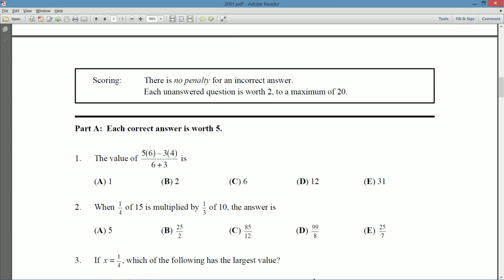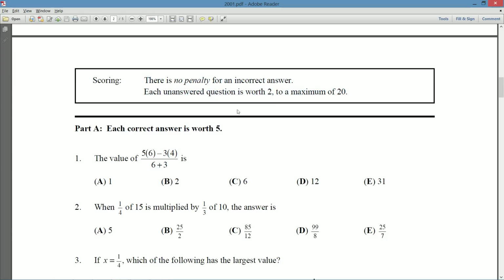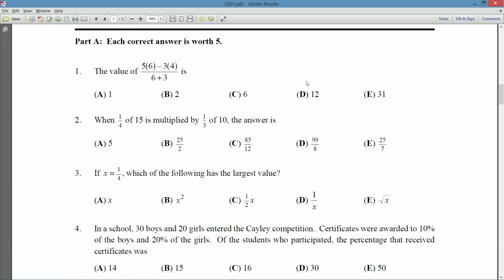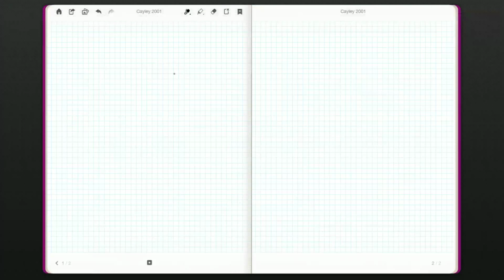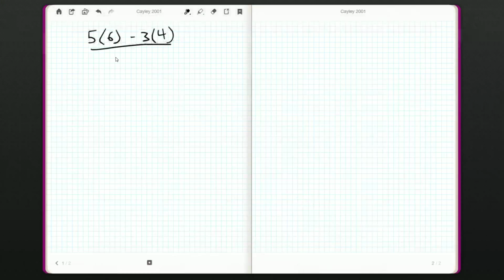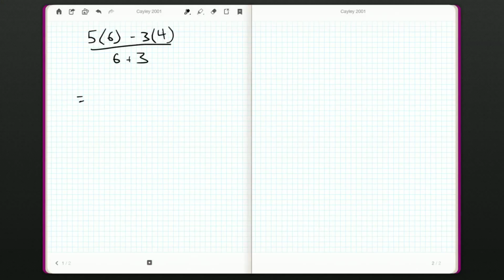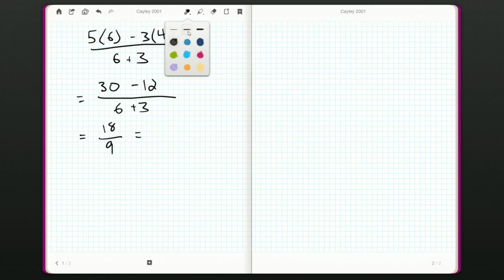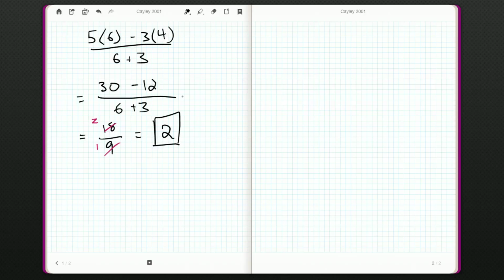Cayley 2001 1